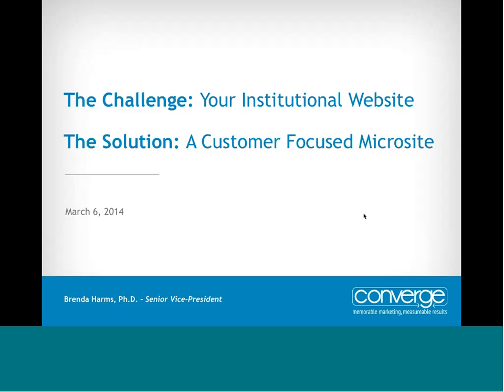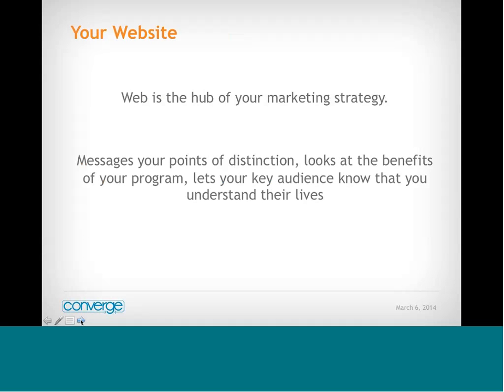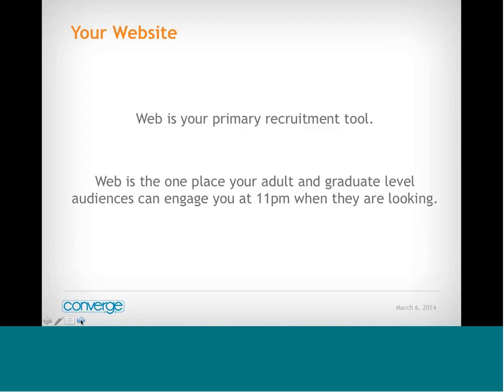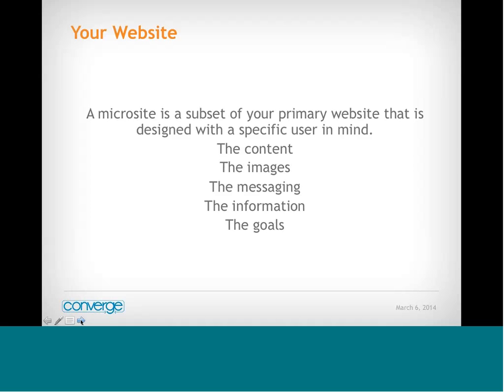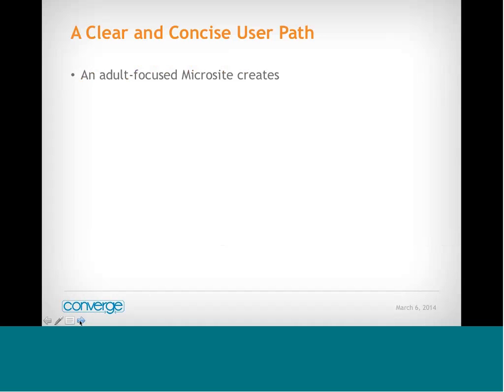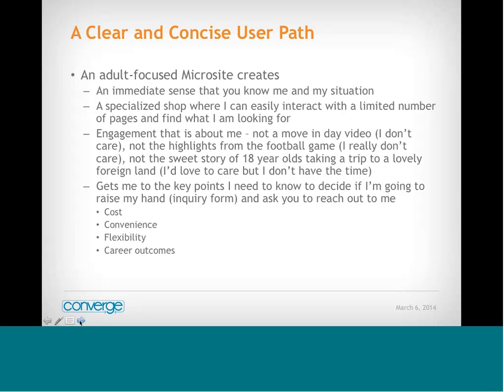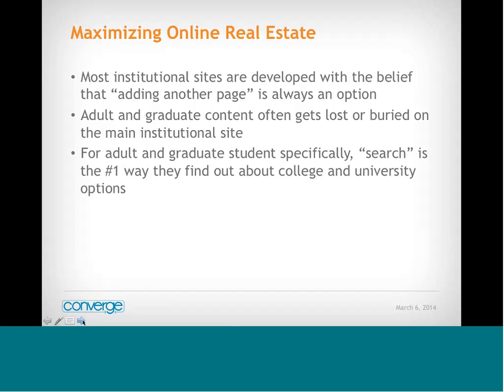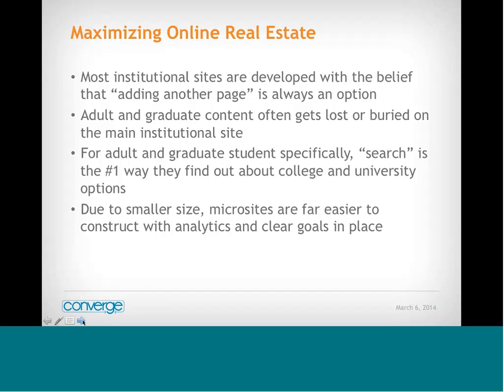The Challenge Your Institutional Website, The Solution A Customer Focused Microsite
Higher education websites are very rarely developed with adult or graduate students in mind. In fact, for most institutions those students barely make the list of "primary audiences" when an institutional website overhaul is undertaken. The irony is that the web is the primary place adult and graduate students search when making their college choice and yet they are most often met with giant websites where 95% of the information provided is not directed to them.

If your institution has considered leveraging microsites to provide a better customer experience to your prospective students this is a webinar you will not want to miss. If you have not considered a microsite, but work at an institution that serves multiple prospective student audiences, you may want to listen in.

During our time together we explored:

The benefits of a clear and concise user path - less overcrowding and fewer diversions
Development of manageable user specific content - cleaning out the clutter that almost always exists on your institutional site
Advantages to SEO - content written to optimize terms that rank high in relation to keyword searches in your area
Maximizing online real estate - the benefit to your institution when microsites are properly executed
The timeline -- yes, you really can get a microsite done in less than six months
Your need -- is your institutional website needing some minor tweaks to better serve your adult and graduate student audience, learn about Converge's Audience Focused Website Assessment